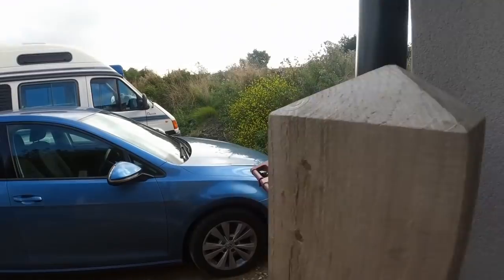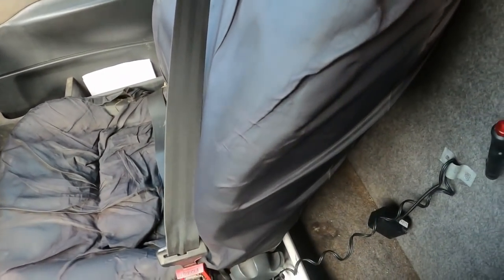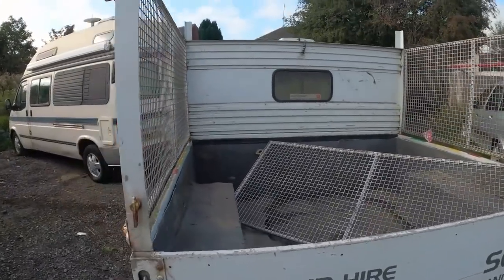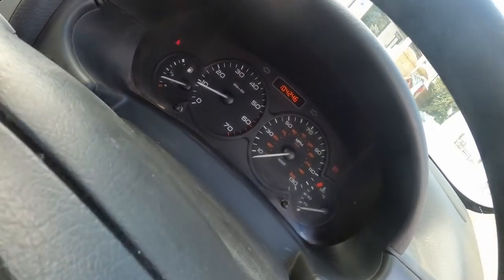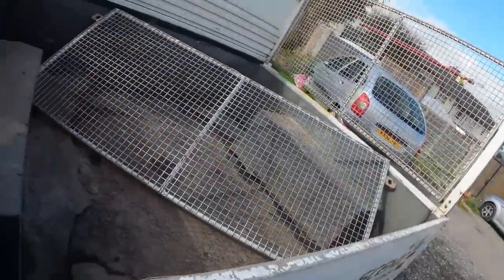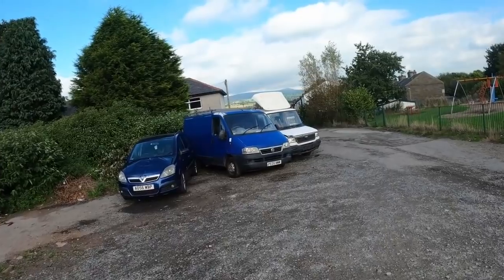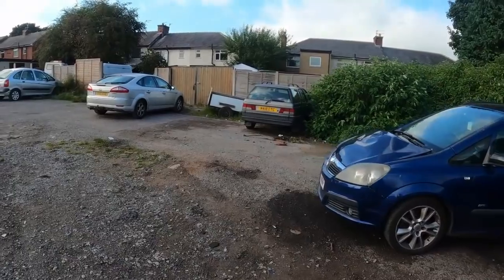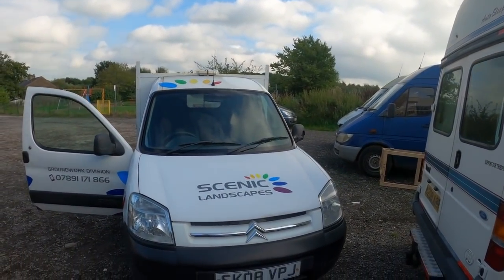WE BOUGHT A RARE CITREON BERLINGO PICKUP!!! SHORT SUNDAY VIDEO